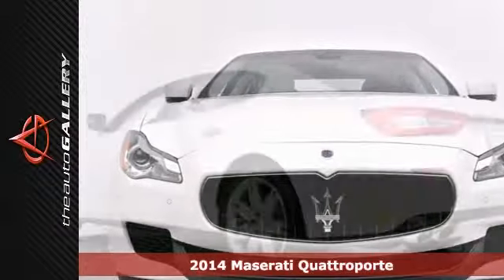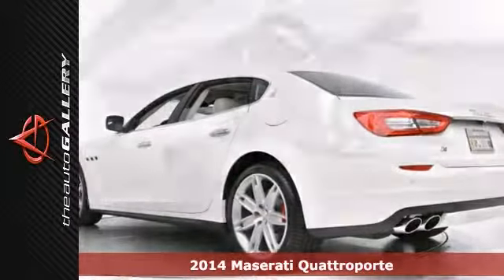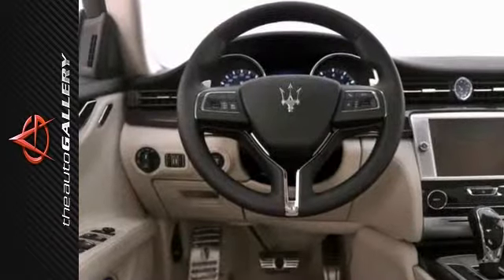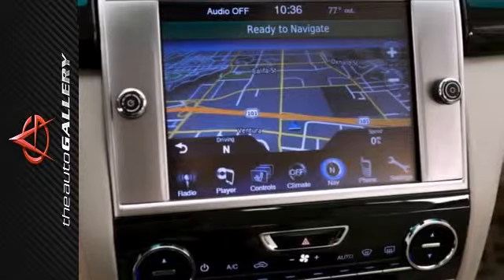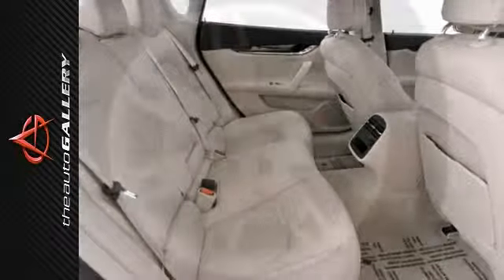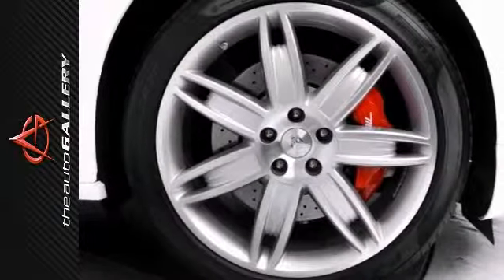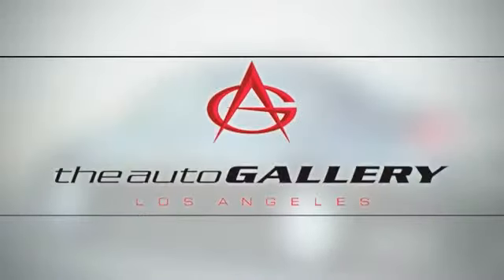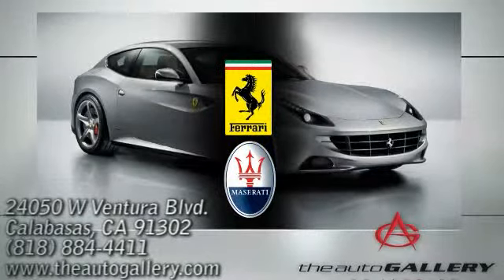2014 Maserati Quattroporte Los Angeles Calabasas, CA NME084257 - SOLD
Year: 2014
Make: Maserati
Model: Quattroporte
Trim: 4dr Sdn Quattroporte S
Engine: Engine: 3.0L Twin Turbo V6
Transmission: TRANSMISSION: ZF 8-SPEED AUTOMATIC
Color: BIANCO NEV
Interior: NERO
Stock #: NME084257

Address:
24050 W. Ventura Blvd.